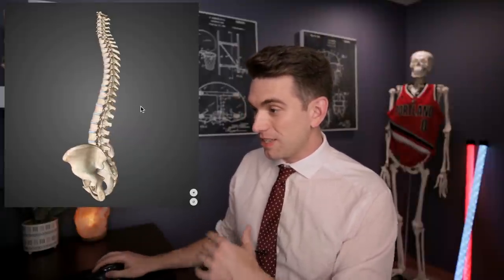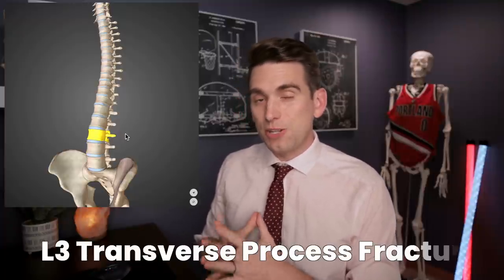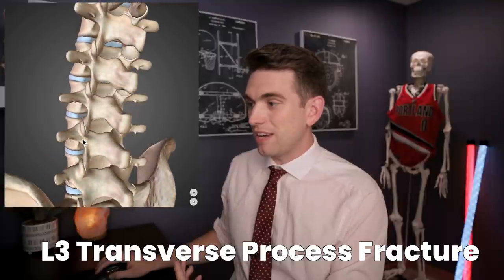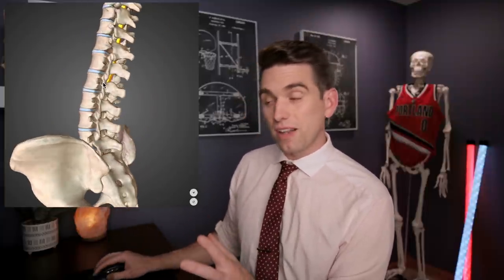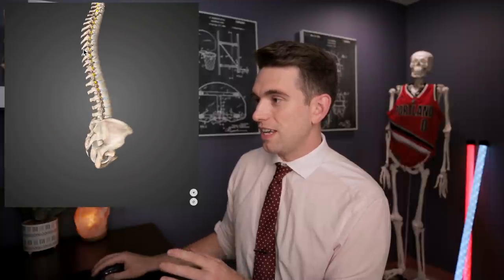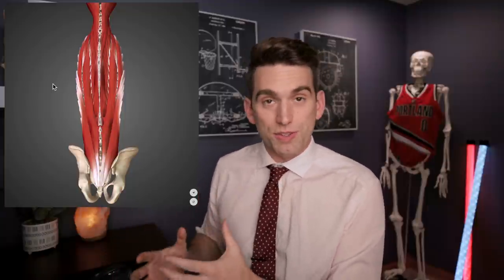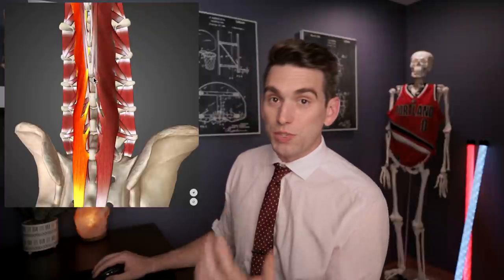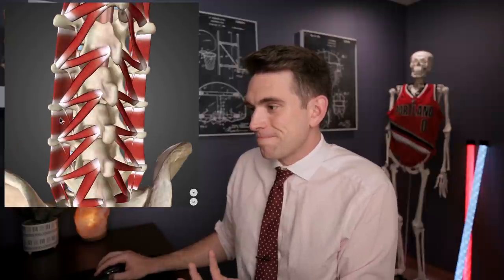CJ McCollum Has a BROKEN BACK!? Doctor Explains Shocking NBA News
CJ McCollum of the NBA Portland Trailblazers revealed he has been playing with a broken back for the past few games after McCollum and the Blazers beat the Dallas Mavericks with another elite performance from Dame Lillard. McCollum is dealing with an L3 transverse process fracture and of course this shocking news has NBA fans worried about his sustainability if Portland is able to make a playoff push at the NBA Bubble. In this video I'm going to explain the anatomy of a transverse process fracture to help you understand just how serious (or not) this injury is!

anatomy images courtesy of BioDigital.com